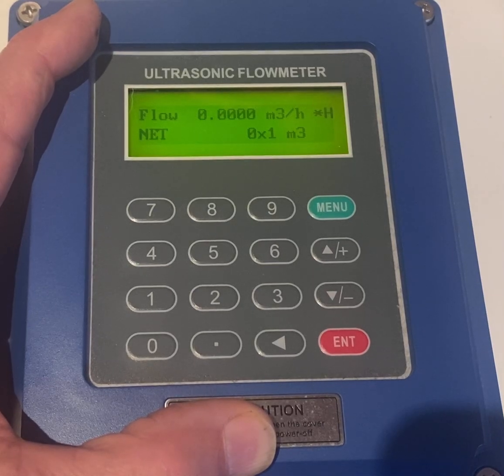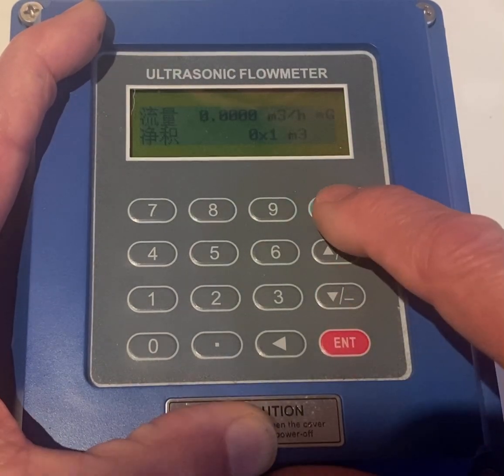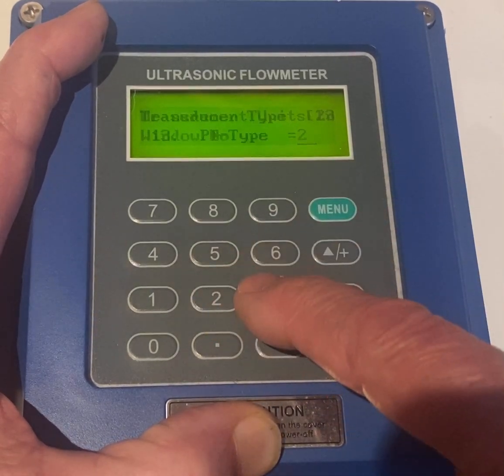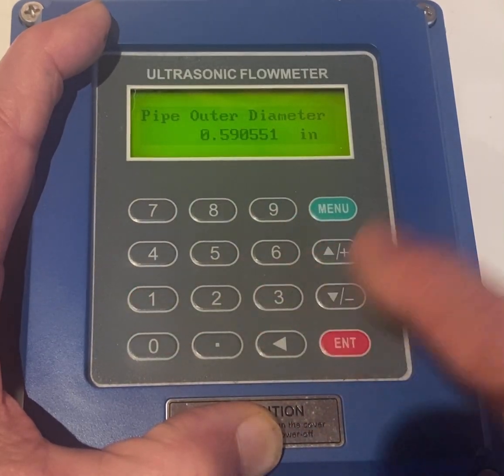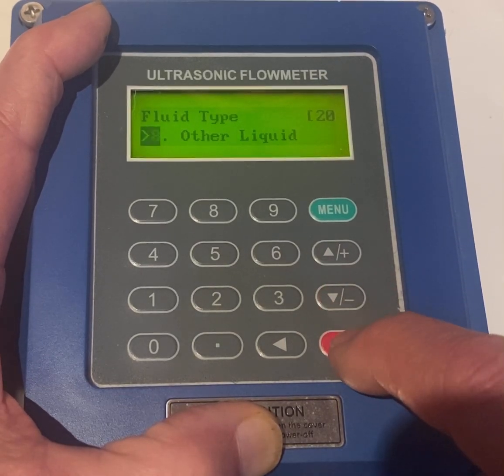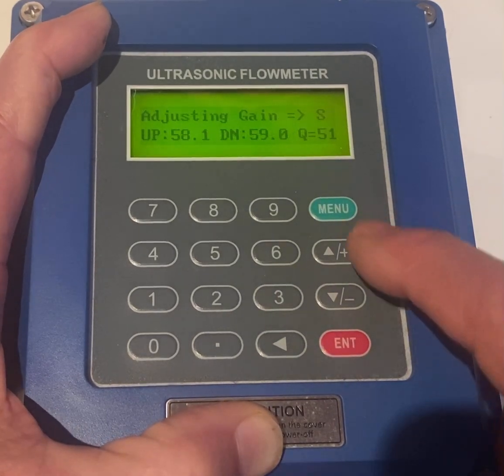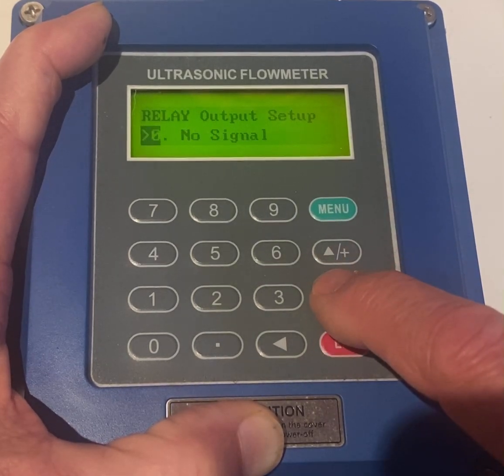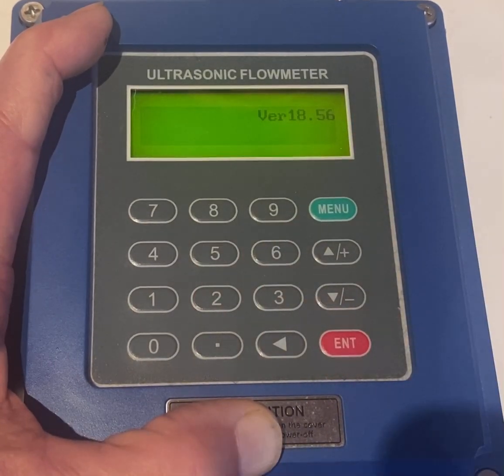How to Reset TacticalFlowMeter Clamp On Ultrasonic Flow Meter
We show How to Reset TacticalFlowMeter Clamp On Ultrasonic Flow Meter

This should RARELY be necessary and is useful if you have discovered a user mistakenly adjusted some parameters.

These are also called Ultrasonic Transit Time flowmeters and clamp on flow meters.

These are commonly used as Ultrasonic flow meters for water and they are low cost compared to meters that require cutting into the pipe.

The MAJOR BENEFIT is you can clamp these on the outside of your existing pipe without any penetrations.

Tactical Flow Meter Ultrasonic Flow meters features LARGE LCD display, shows the Instantaneous Flow Rate, Total Flow, in user selectable units.

Specifications
Medium: Any acoustically conductive fluid with less than 5% air bubbles or solids
Pipe size: ¼” to 240”
Flow rate: 0 - 200 GPM, guessing….
Temperature: - 20 - 110 ℃
Transducer material: Aluminum and 304 SS
Cable length: 8’ to 20' nominally
Accuracy: ±1%  from 0.15 to 40 f/s (0.05 to 12 m/s)
Resolution: 0.01 ft/s (0.00025 m/s)
Response time: 150 ms measuring cycle typical
Transducer Frequency: 1 MHz
Clamp-on transducers: encapsulated design IP68
Enclosure Protection Grade: IP65
Display LCD Screen
Power Supply: 24VDC or 86-240 VAC Universal Power Supply
Output: 4-20mA + 0-10K Hz + Standard ModBus RTU Communication protocol
Note: For 1 to 5 VDC output, add 250 Ohm resistor to 4 to 20 mA loop.